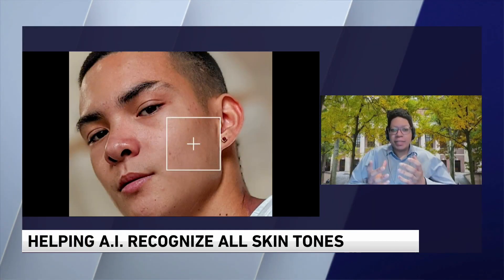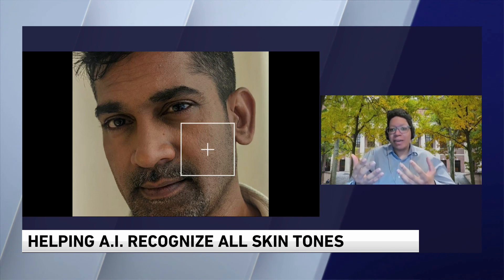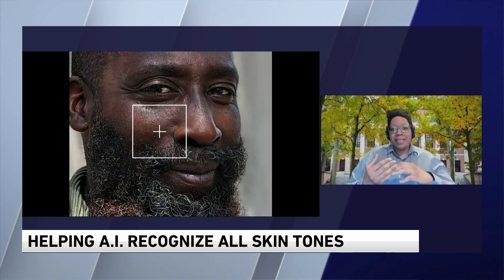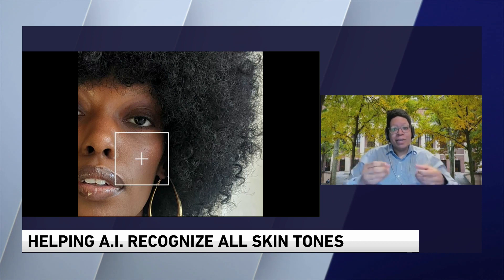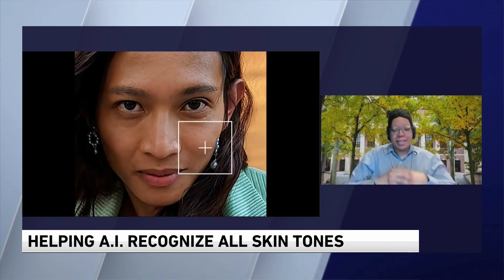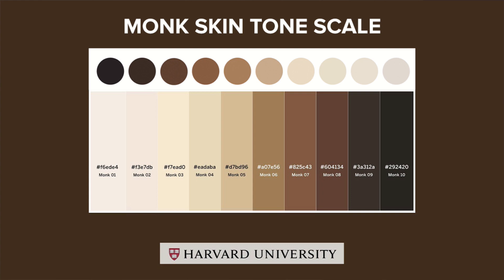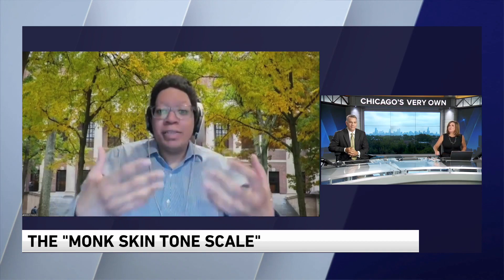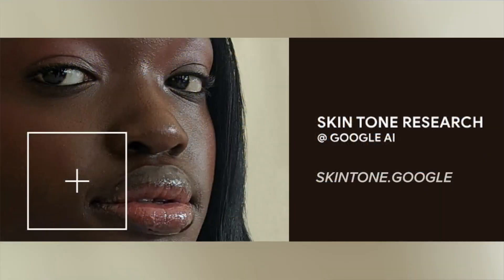Dr. Ellis Monk, helping AI recognize all skin tones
Dr. Ellis Monk is a Harvard sociologist. He's come up with a ten point scale that is revolutionizing the way artificial intelligence serves people of all skin tones.